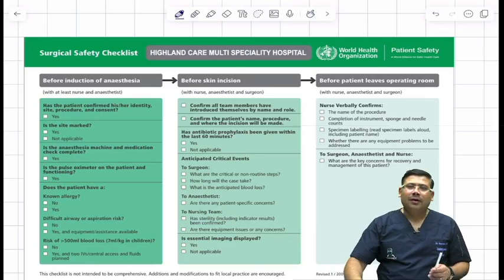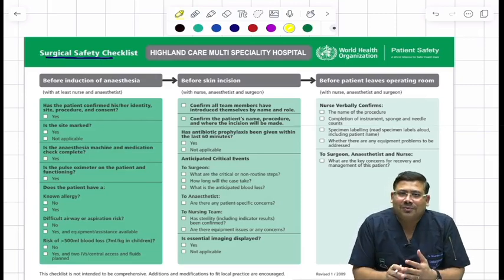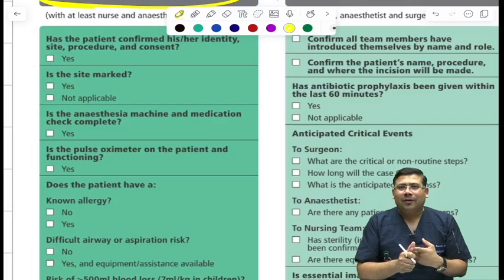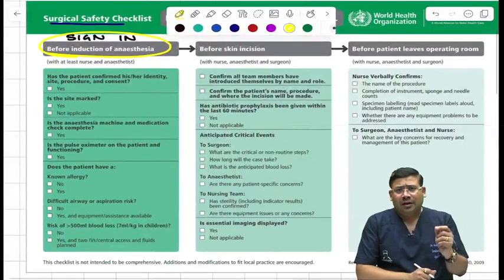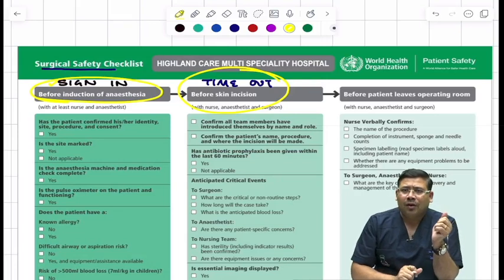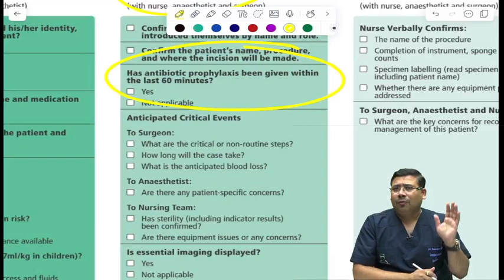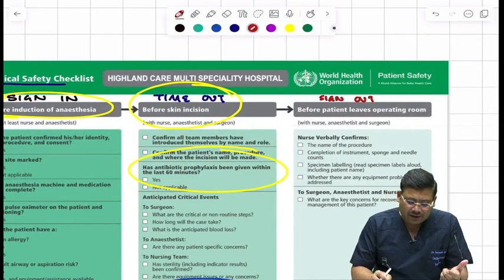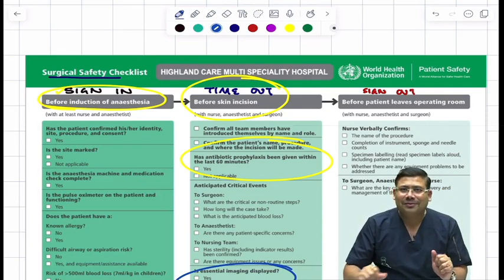WHO Surgery Safety Checklist by Dr. Saurabh Dixit | Join Surgery Dada for expert training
Gain an in-depth understanding of the WHO Surgery Safety Checklist with Dr. Saurabh Dixit, an internationally recognized surgeon and educator. In this video, Dr. Dixit explains the key elements of the checklist and how it improves surgical safety and efficiency.

Visit surgerydada.classx.co.in to explore our range of courses and become part of a global community of surgeons.”